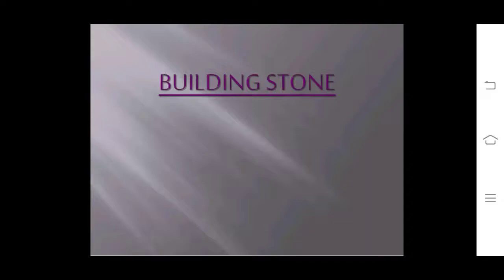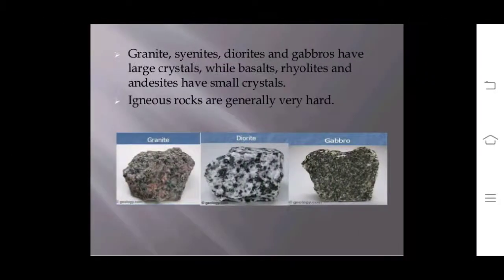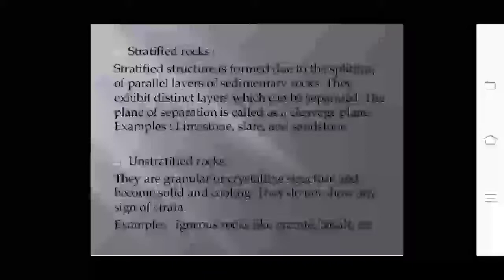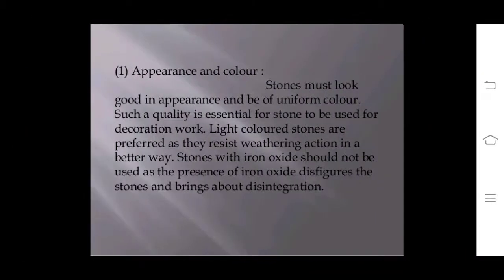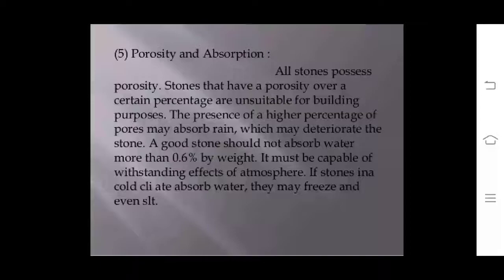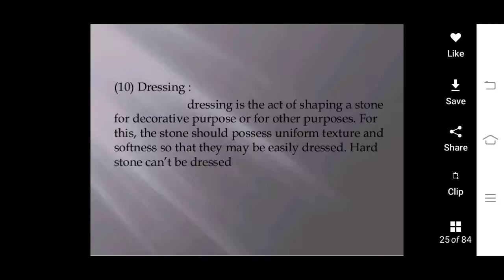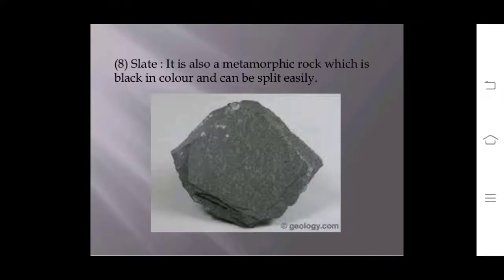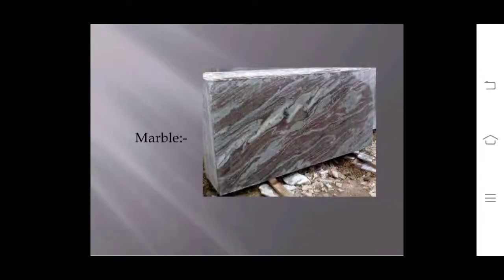Building Stone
Material testing Lect 20